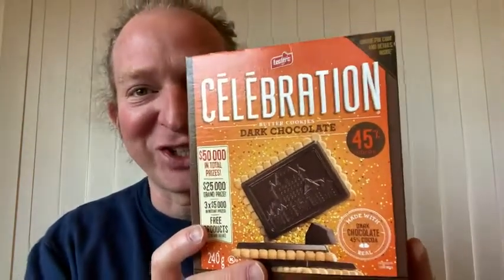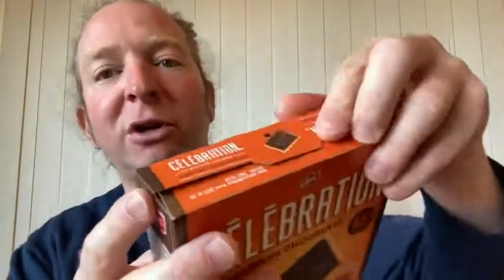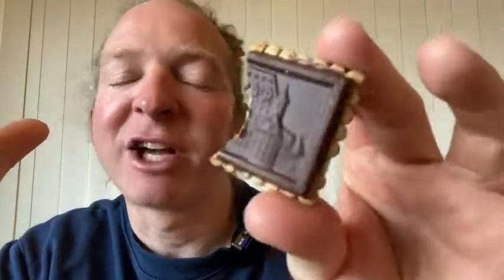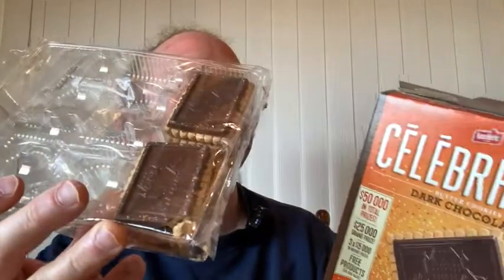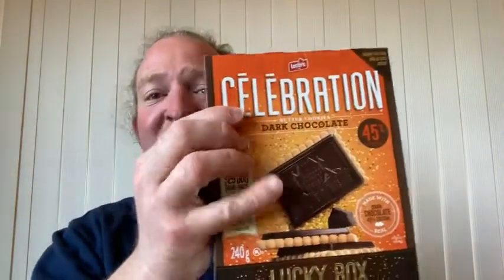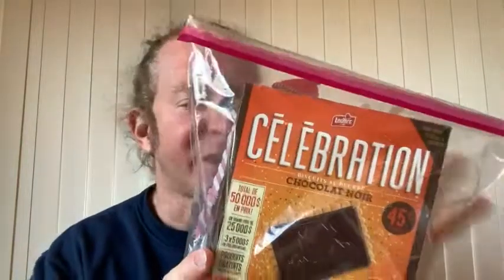Leclerc Celebration Dark Chocolate Butter Cookies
In this video I will show you some really nice cookies. These are Leclerc Celebration Dark Chocolate Butter Cookies.